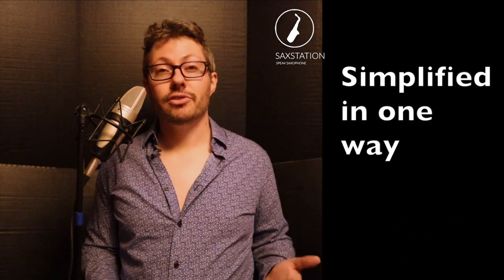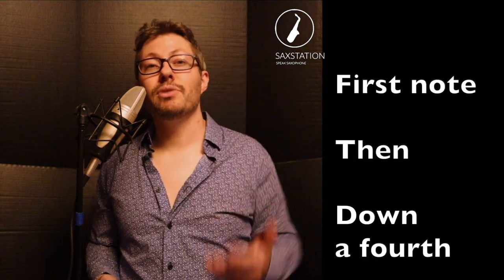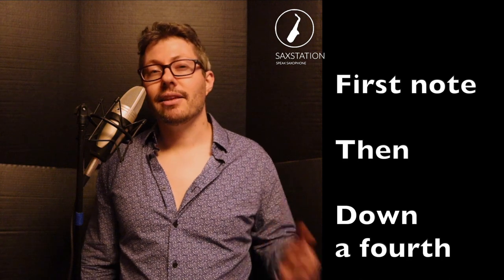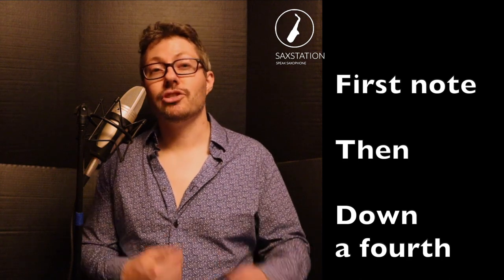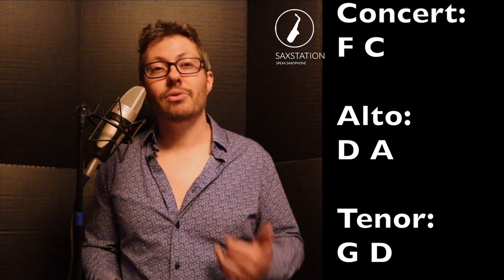How to Play Hoist the Colours - Two Note Phrase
Part of Hoist the Colours only uses two notes!

I also made a beginning saxophone players group on Facebook,

Go there and answer the three questions to be part of the group. You can get some feedback on your playing, ask questions, and connect with some other saxophone players.